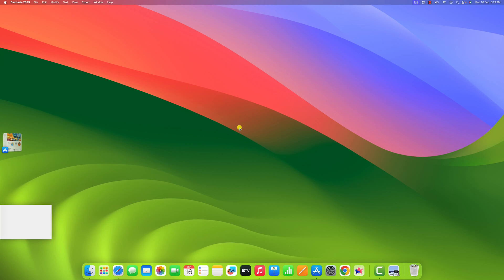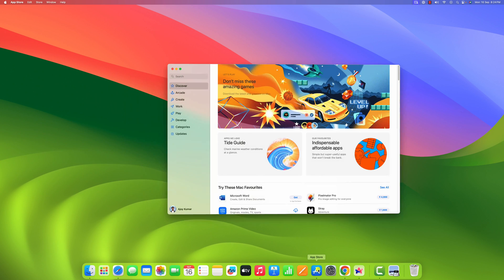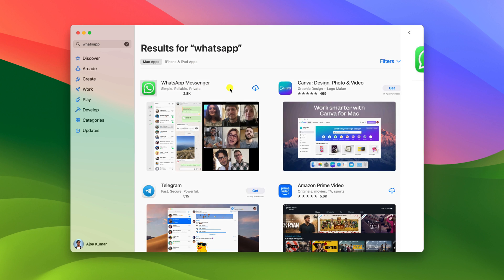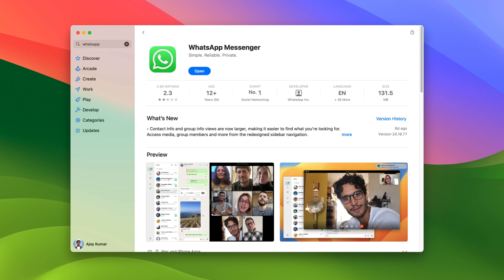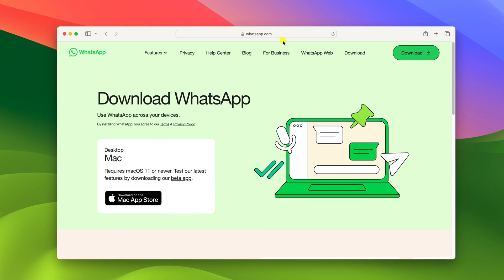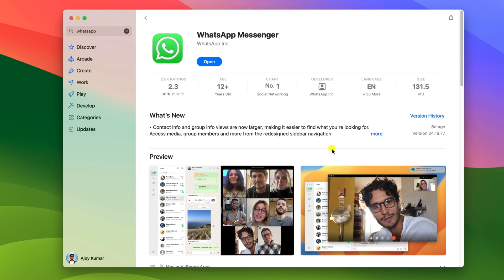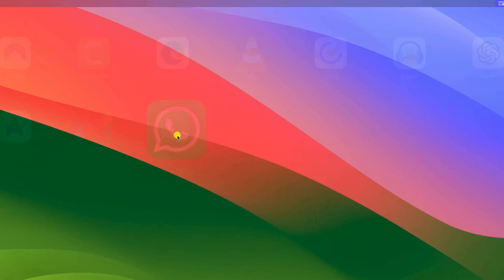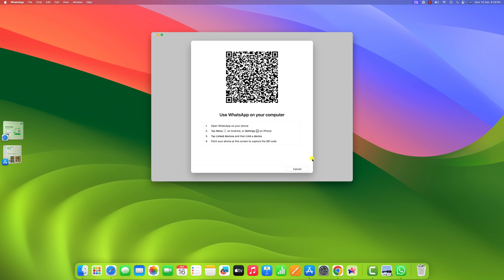How to Download and Install WhatsApp on Mac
In this video, we are going to learn how to download and install WhatsApp on Mac.